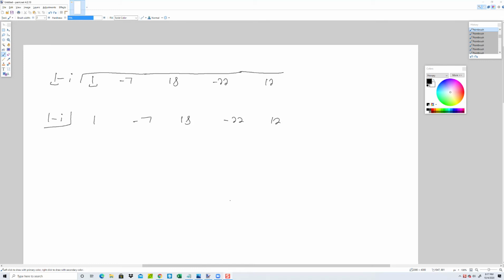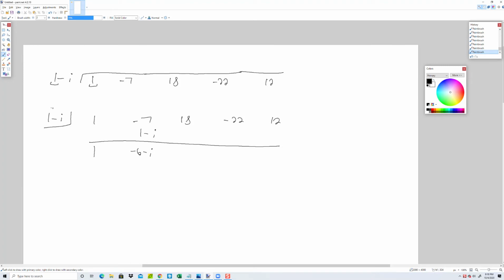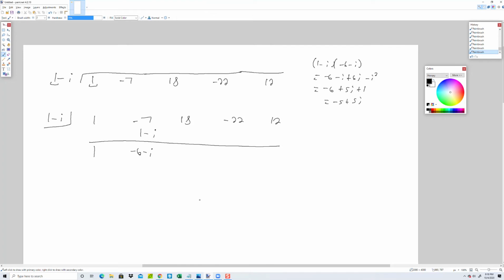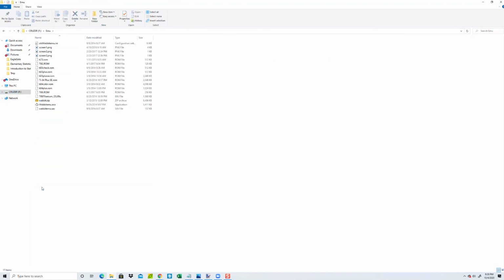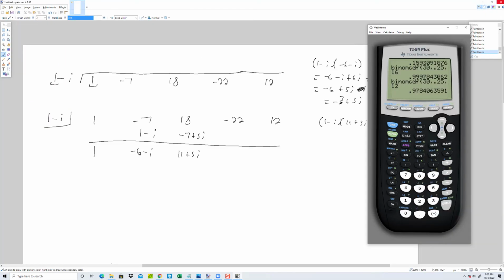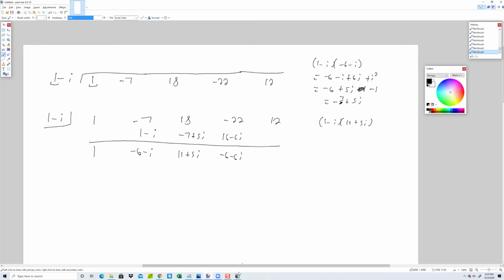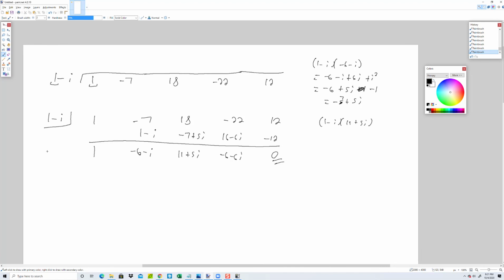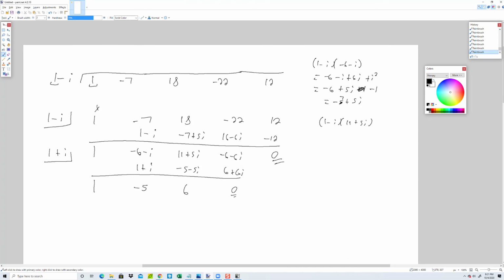Algebra - Question - 10/4/2020 - 1